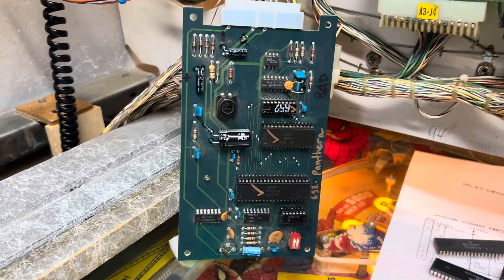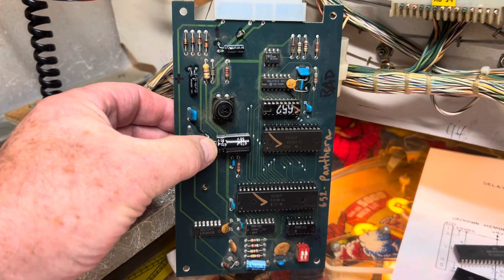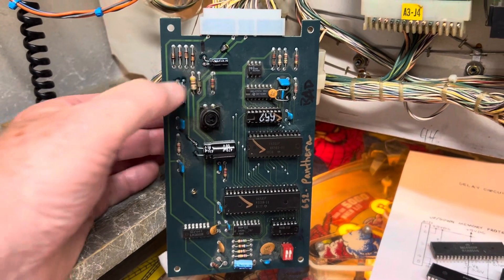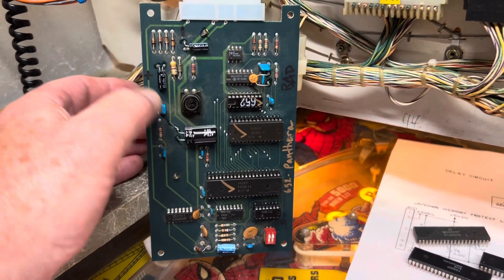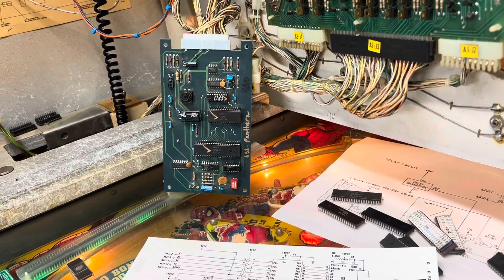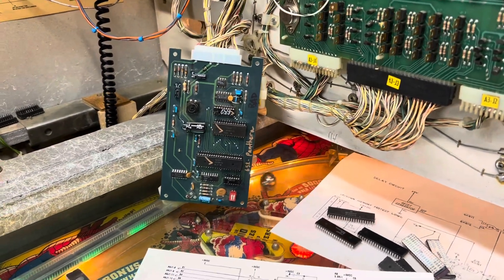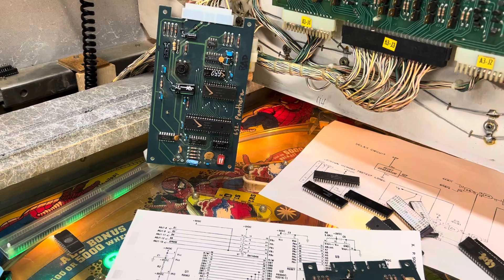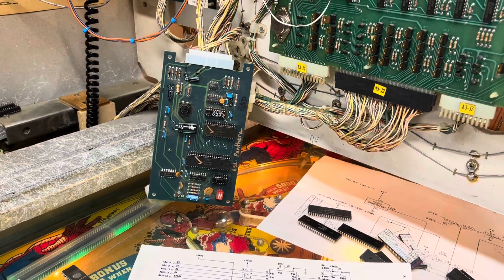Gottlieb Panthera Sounds Only Board